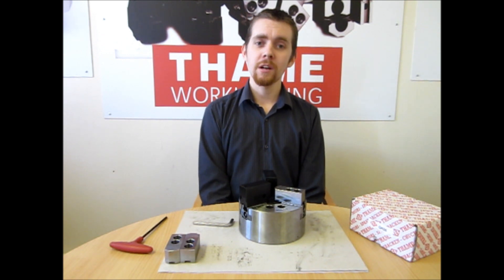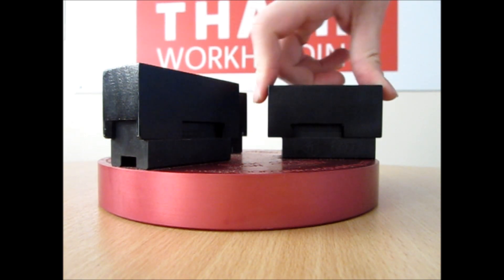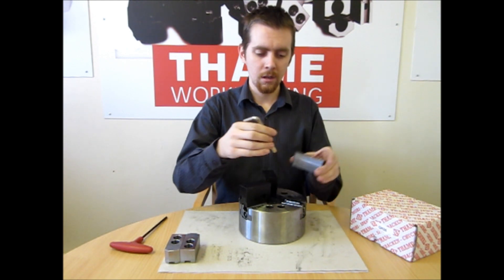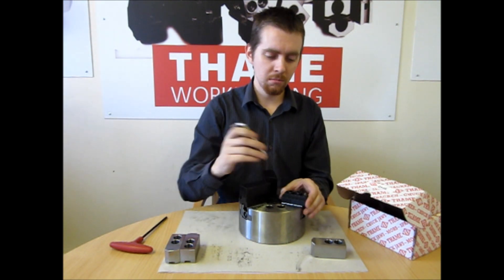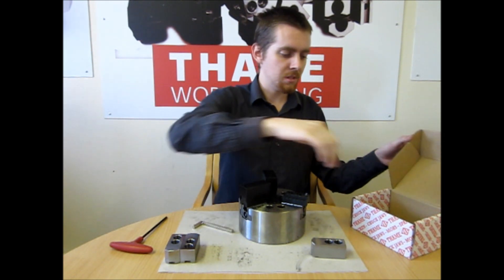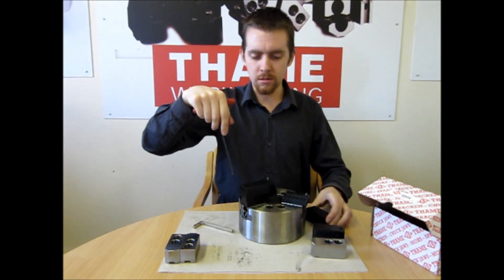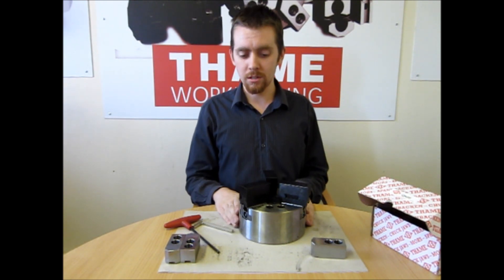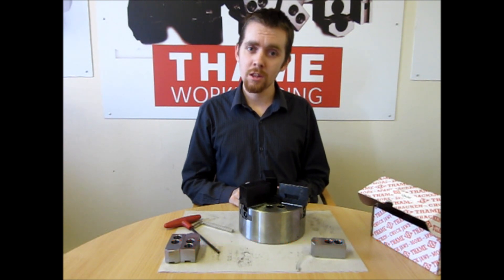Thame Quick Change Jaw Video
Thame Workholding Quick Change Jaws. Retro fit your standard 3 jaw power chuck with quick change jaws.